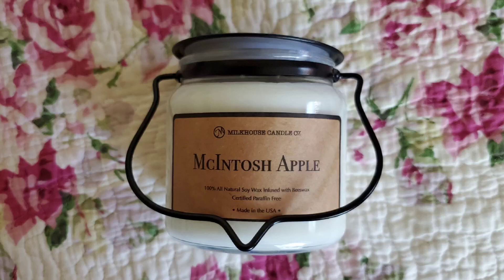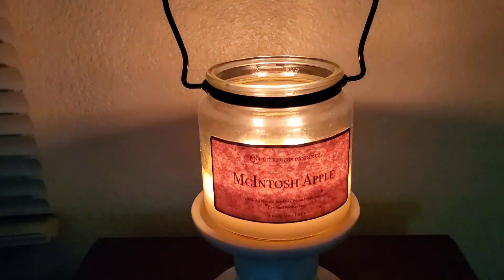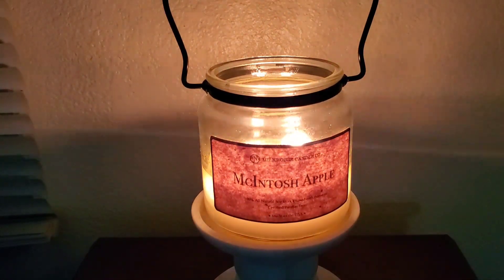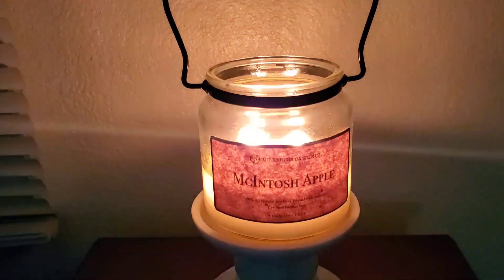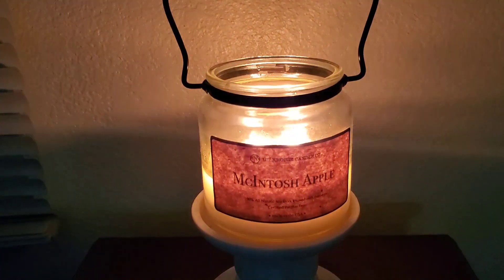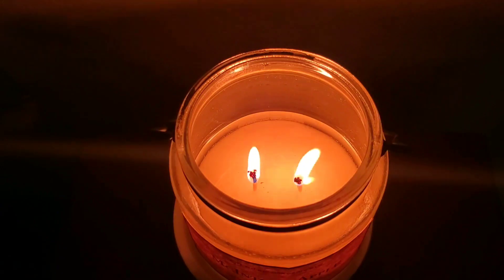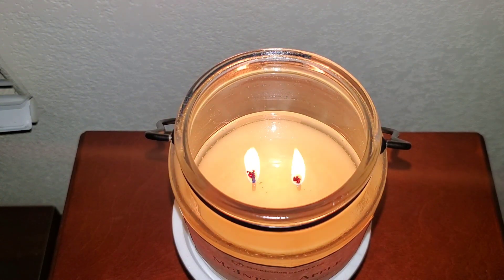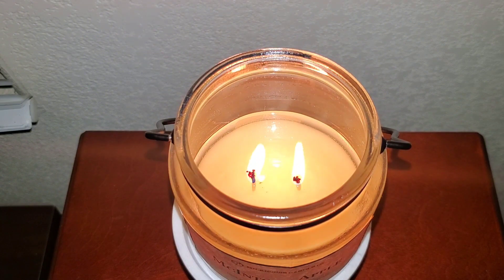McIntosh Apple Candle Review | Milkhouse Candle Co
Here is my quick review on the Milkhouse 2 Wick Candle in the scent McIntosh Apple.

Purchased at HomeGoods for the retail price of $12.99.
You can also sometimes find these at Marshalls or T.J.Maxx stores.